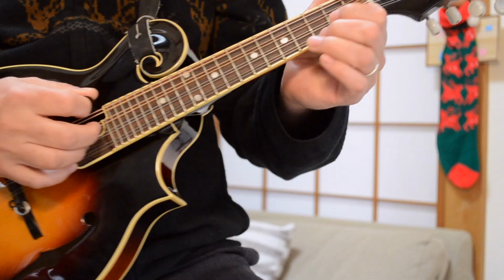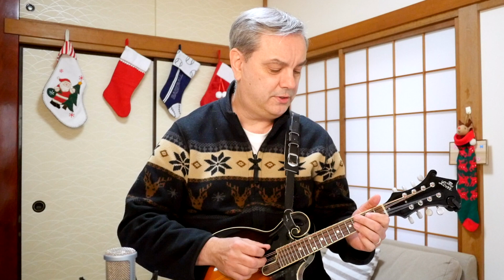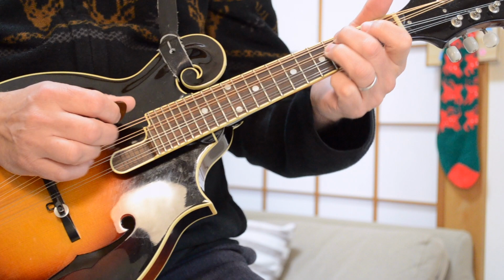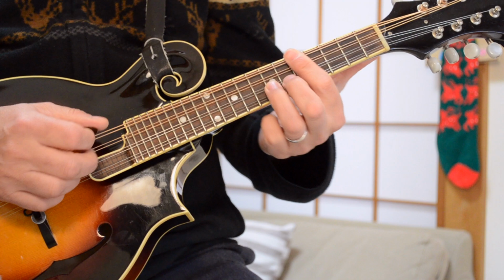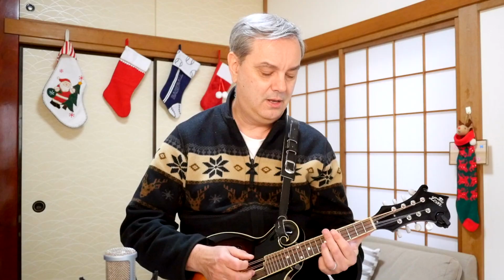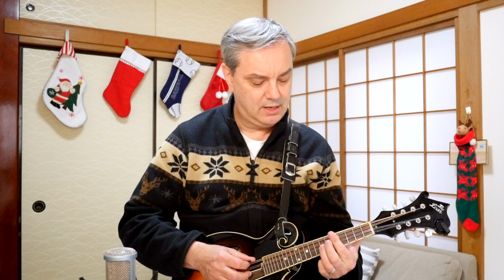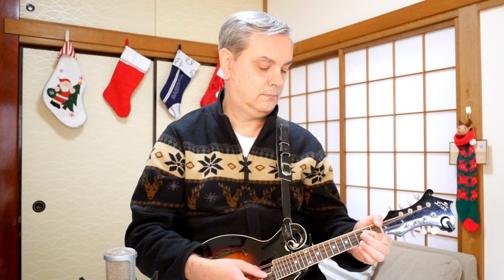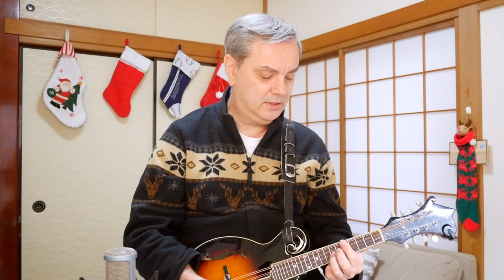Auld Lang Syne – Happy New Year Mandolin Lesson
Hey friends! Hybrid picking is a cool technique used by many guitar players. But you can also do it on the mandolin. In this video, I show you how. It's my take on the traditional New Year's classic Auld Lang Syne. Happy New Year everyone!

⚡️Mandolin TAB for this tune and many others on this channel can be found

Here's the link to purchase the Beat Buddy and Aeros Loop Studio from Singular Sound
To purchase Beat Buddy song collections or individual tunes:

Robert Fedyna
Carl Ise
Sue Campbell
Mark Woodland
Sally D
Elaine Hurst
Alan Michael Owen
Eric Christianson
Shannon M.
Doug Bissell
Aaron Brinkley
Jeffrey Cassady
Kevin R. Stevens
Keith Wilson
Matt Schmitt
Kevin Kostrzewa
guido
Michael Marsh
Rebecca Naden
Dean Alley
Paul Tucker
Cheyney Rushing
Chris Decker
Mark Stafford
Jo Morris
Matthew Callahan
Gene McDonald
Kellingwolf
Bob Finley
John Geddes
Shuto29
Dylan Parker
Adam Farlow
Larry Cain
TJ Cutlass
Cb34159
Robert Walters
Craig Tolliver
Rob Potter
Bill Nies
Sandy Petracca
JT
Chris Page
Todd Gossett
Tom Conran
May Fly Diva
Diana Whitney
Davide Limosa
Kimberly Brook
Mike Triemert
A.J.
Josh Hardy
Adam
Claudia Wittig
Ken Kuzenski
Dan Chisum
Marcus Newman
Dani Canning
Keith Childers
Chris Hoe
Blake Decker
Stephen Kottmeier
Jim A
Justin McDonald
Johnny Roach
Daniel Minus
Peter Stephens
Theodor Strollo Gordon
Elaine Hurst
Cillard
Tom
Jack Wood
Holly Hale
Elena WR
Bo Johnson
Jack H
Charles Mills
Hiroshi Yoneda
Hightower Brian
Timothy Eroh
Paul Dove
Diana Hooverman
Cedes Buck
Kylee Spencer
Ede
Anna
Adam Campbell
Christian Hayon
Troy Smith
Bronwyn Sinclair
Dave McCrostie
Robbie
Janet
Joseph Thomas
Brian Longbotham
Mathias Roos
Steve Dixon
Aaron Litz
Paul Moores
J.D. Hunt
John Lear Konold
Erin Ferruzzi
Mike Murphey
Mel the Magpie
Kristen L. Thompson
Jim Greenwood
James Holcomb
John Warren
Miguel Goodpasture